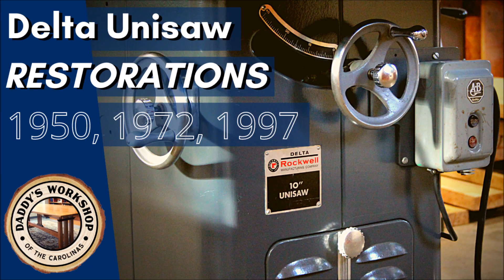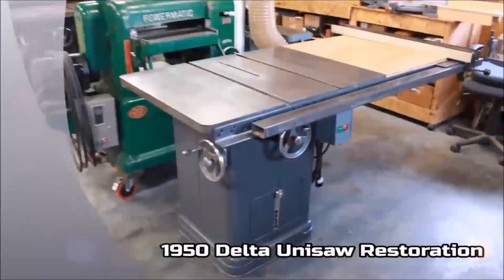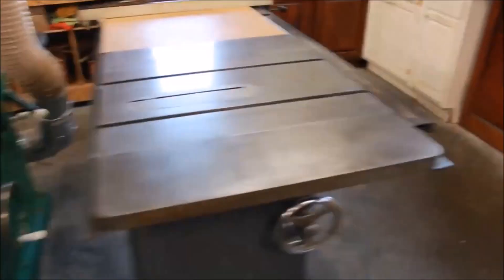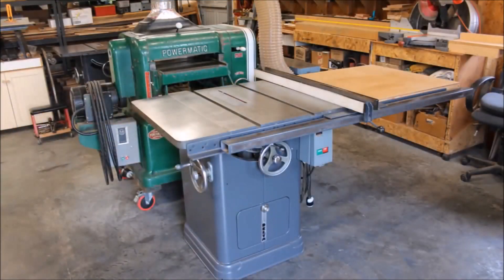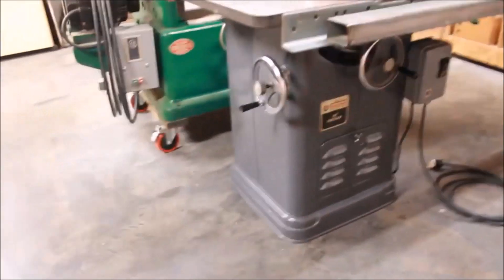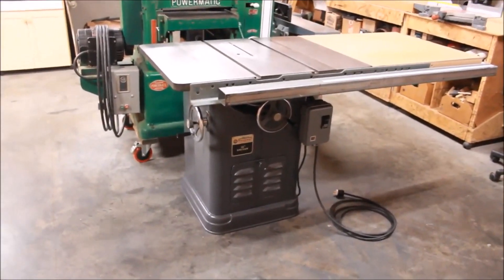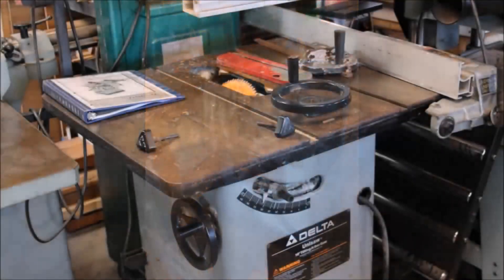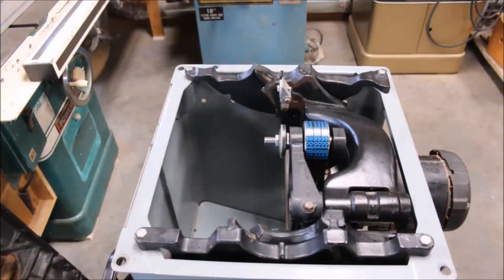Pandemic Projects: Delta Unisaw Restorations during COVID-19, from 1950, 1972 and 1997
Short video recapping three recent Unisaw restorations I completed during the COVID-19 pandemic, and an announcement about an upcoming video series this summer on rebuilding a Powermatic 66 table saw, the Unisaw's greatest competitor.